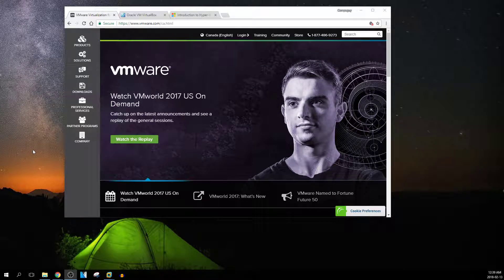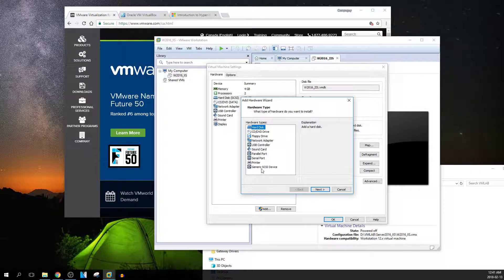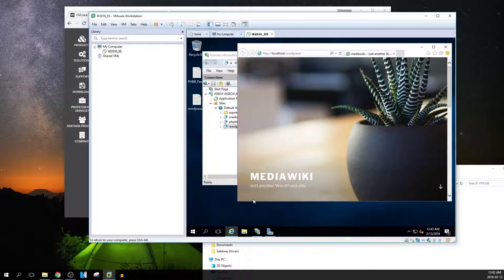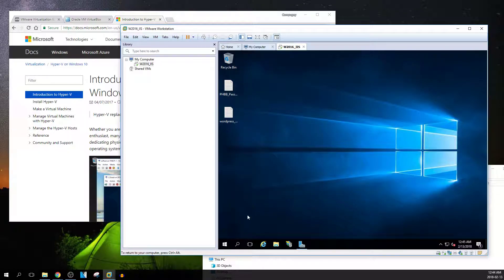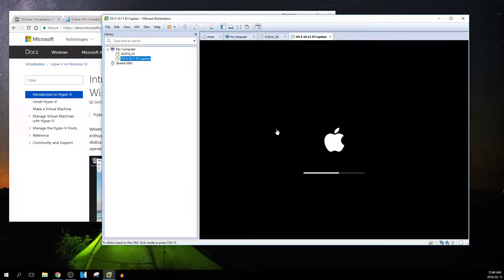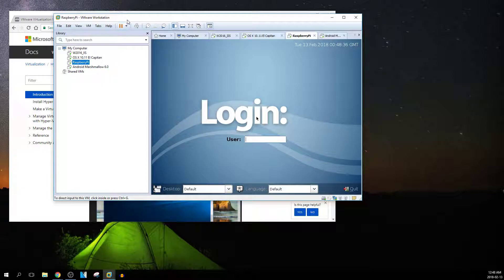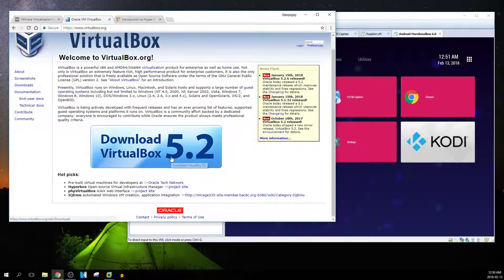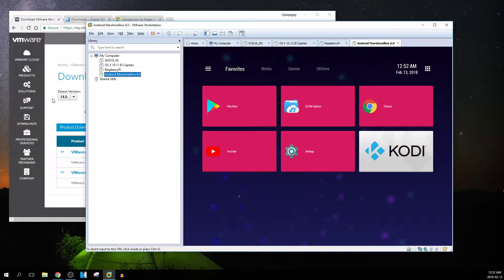Virtual Lab - Part 1 - The Introduction to vmlab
Introduction to what a VM LAB is and what you can do with it.

Video series for Enthusiasts and Information Technologists